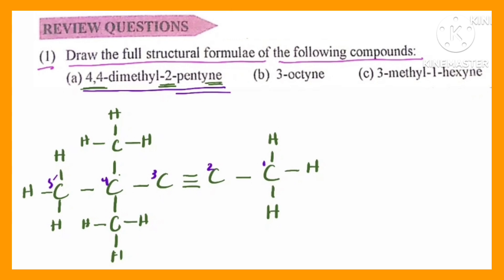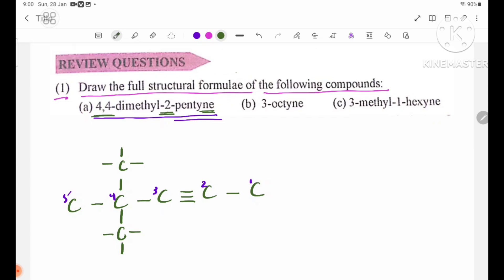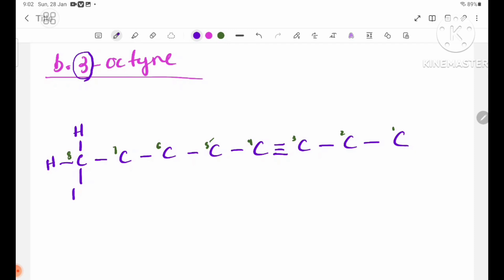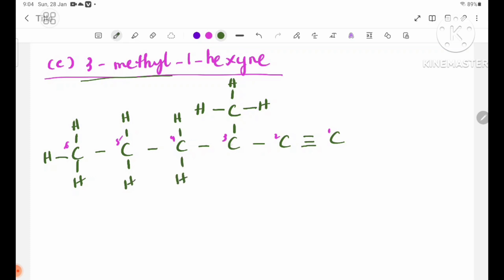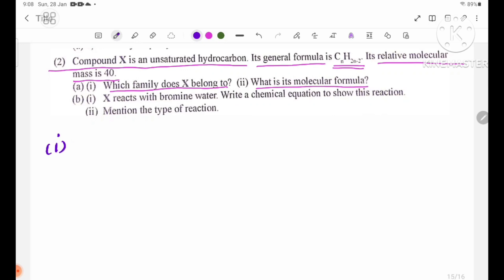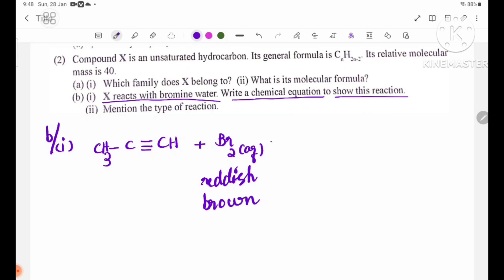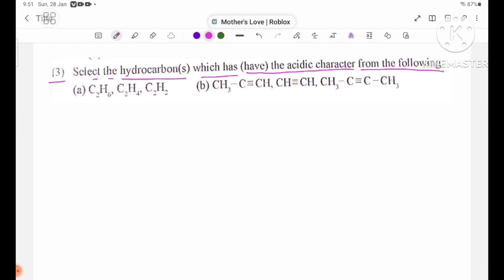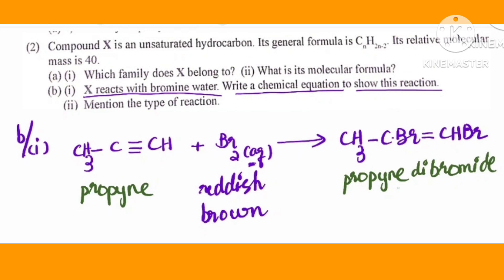Grade 11 New Course Organic Chemistry Review Questions and Answers Page 139